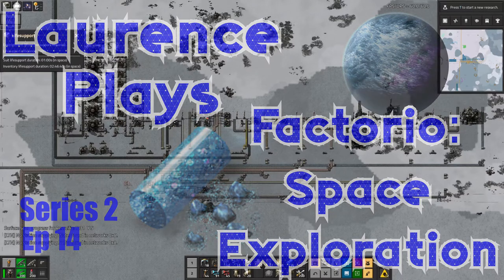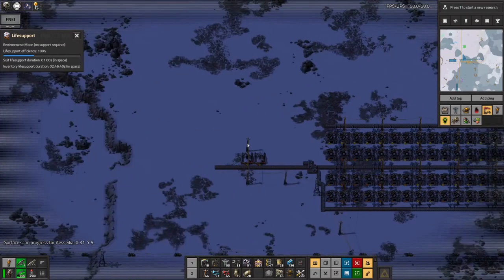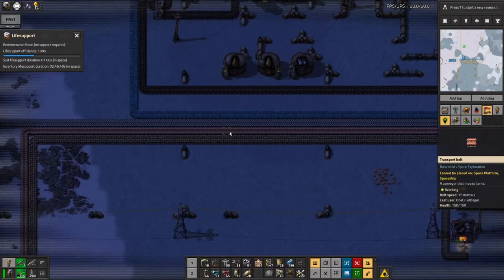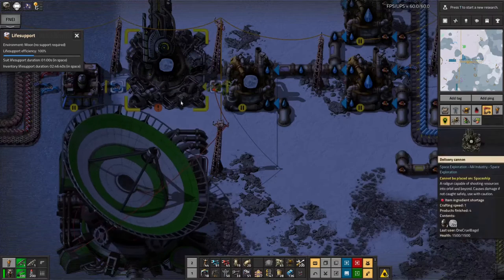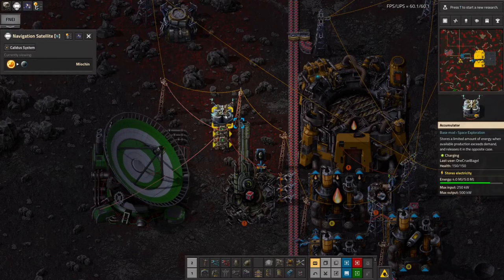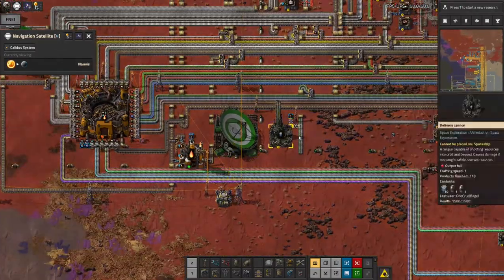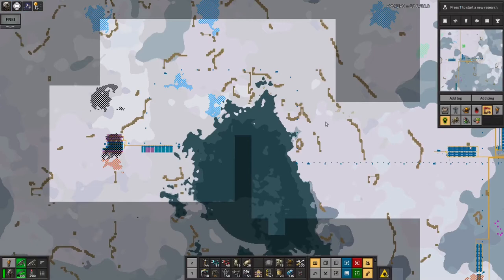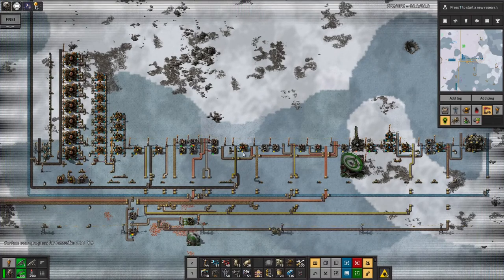S2-E14 - Ice to meet you - Laurence Plays Factorio: Space Exploration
The Frost planet has been tamed, I've got a steady stream of ice ready to launch to wherever in the solar system I need it, and it only took one episode! In this one, I run through how I've set up my new ice factory and demonstrate how useful it's been already.